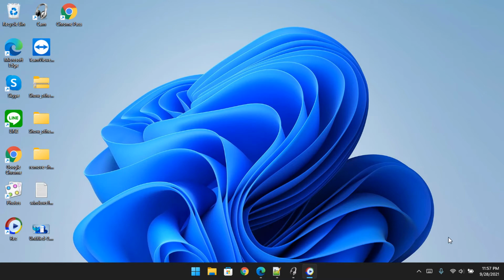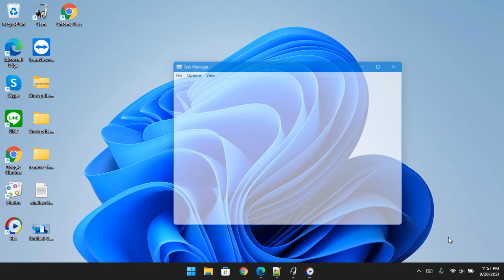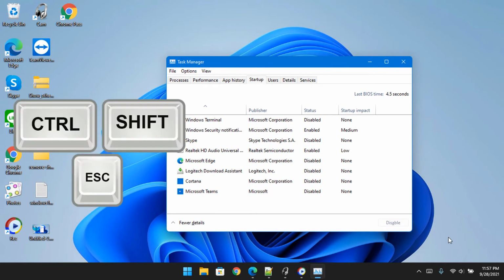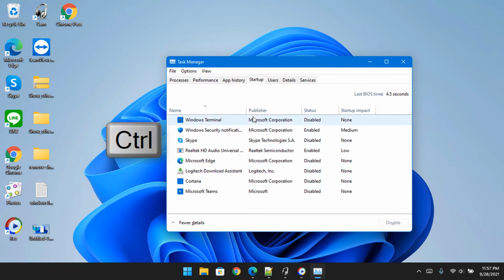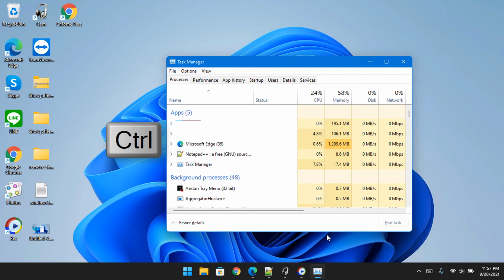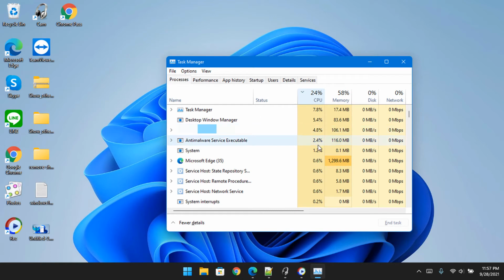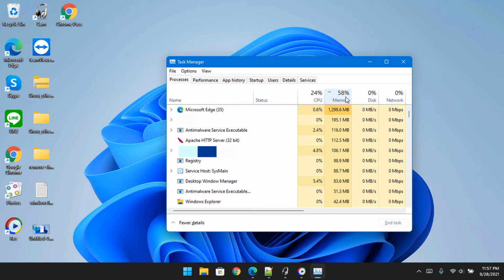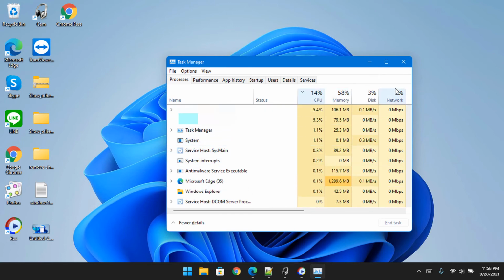How To Freeze Task Manager Values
how you can freeze Task manager values.  Freeze Task manager values and check it

task manager, task manager freeze, Task manager values, freeze Task manager values, freeze values, Task manager refresh values, Task manager refresh values key